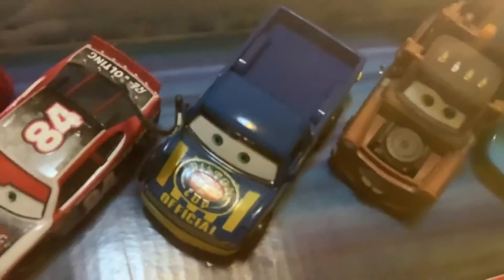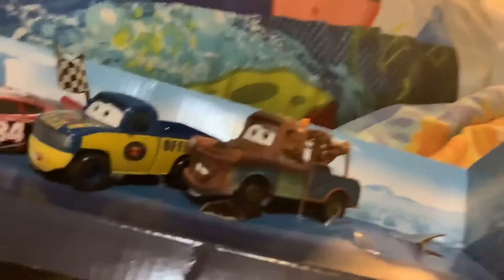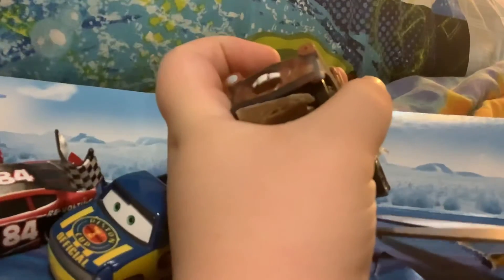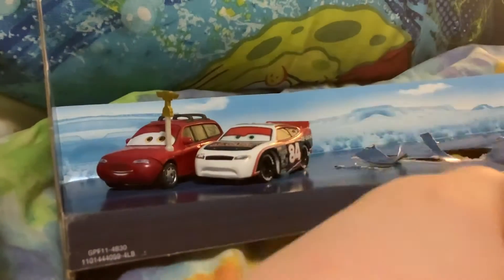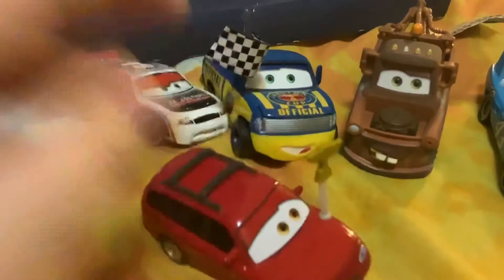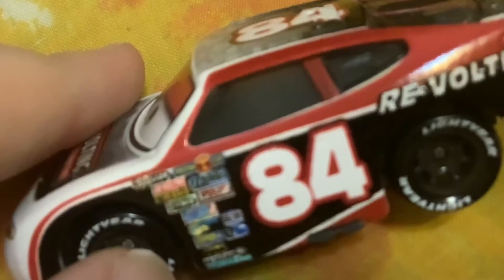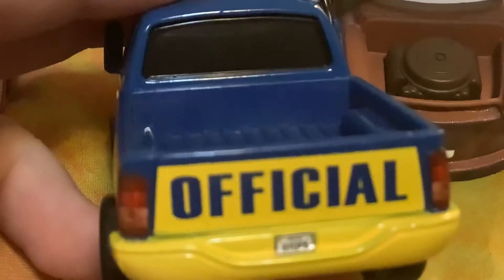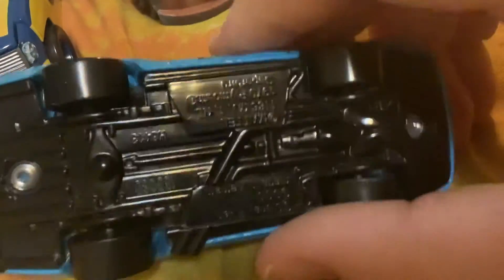Piston Cup Race 5 Pack Cars review